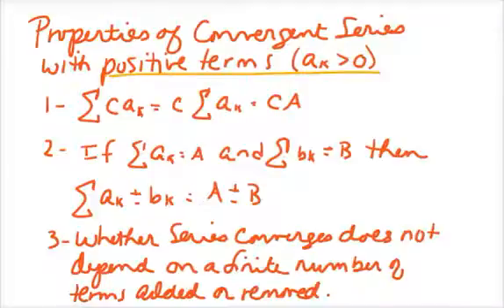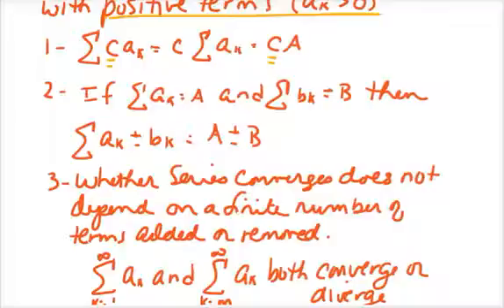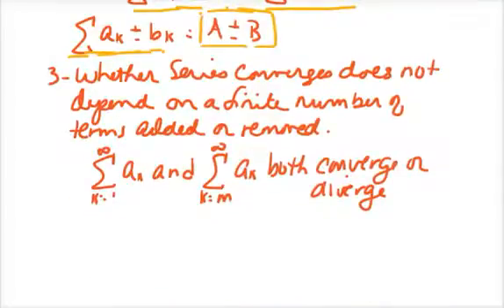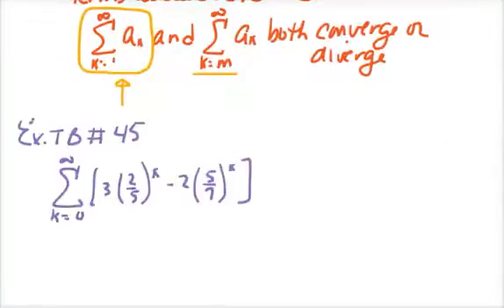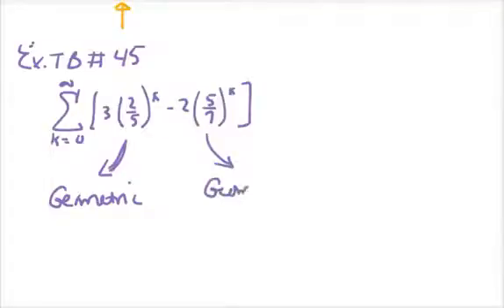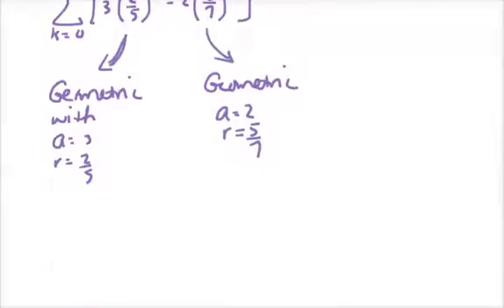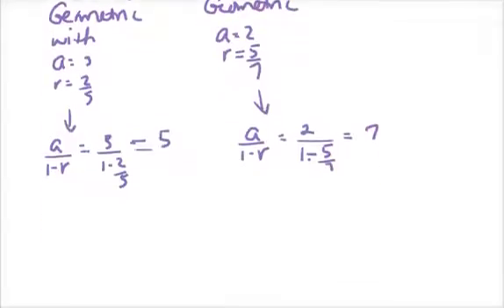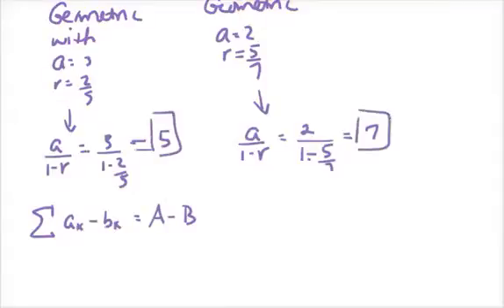Chpt. 8.4 Properties of Convergent Series